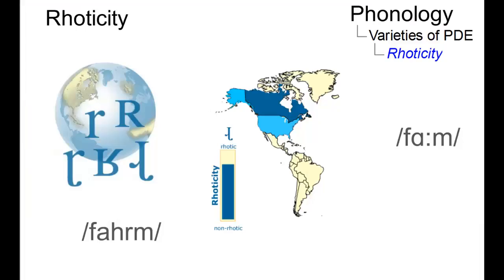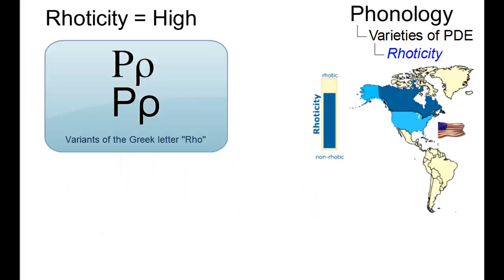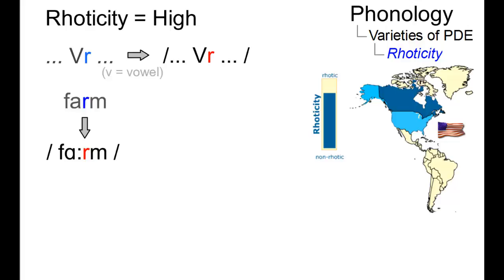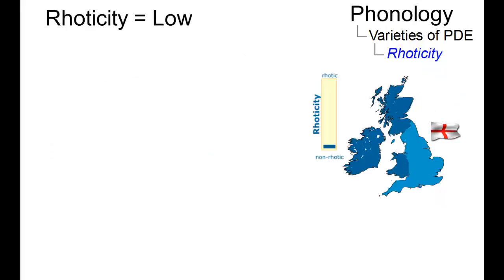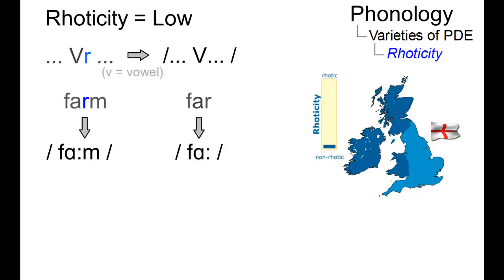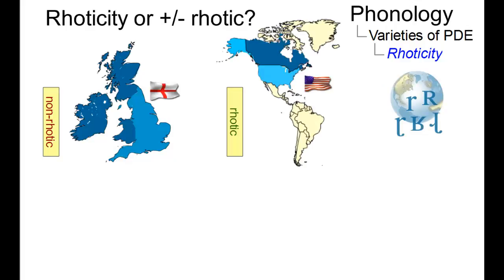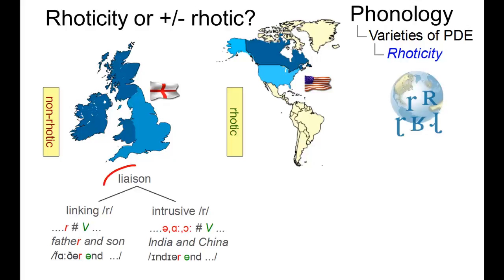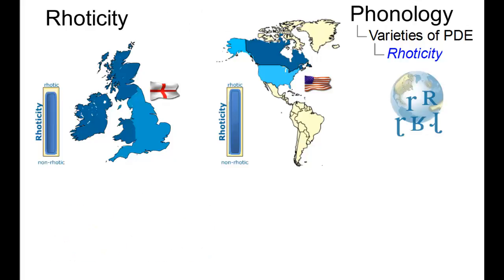PHY_021 - Linguistic Micro-Lectures: Rhoticity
Rhotic vs. Non-Rhotic? Or degrees of Rhoticity? Within just over a minute, Prof. Handke discusses this important parameter for the classification of the phonological dialects (accents) of PDE.

(Optional Spanish subtitles by Andrea Yaques, Lima, Peru)